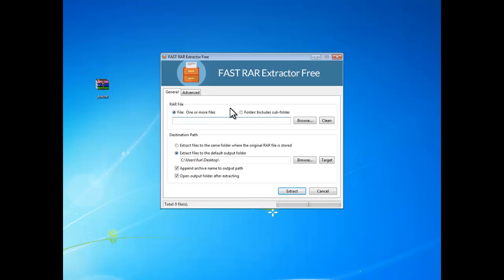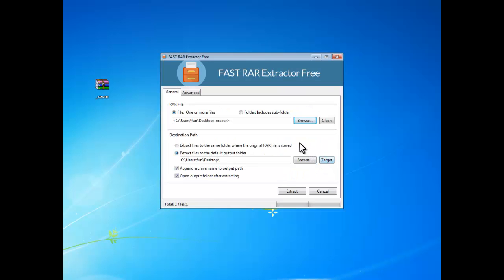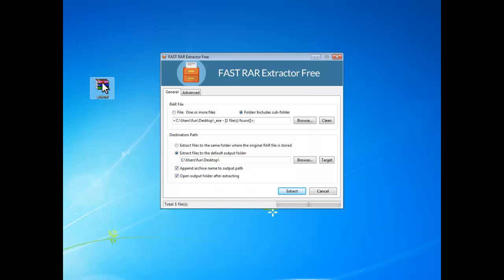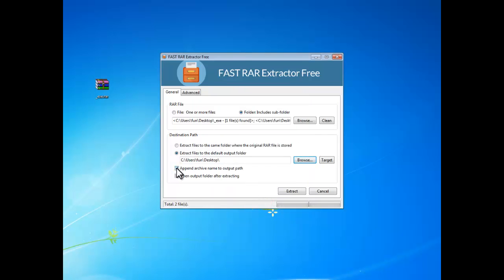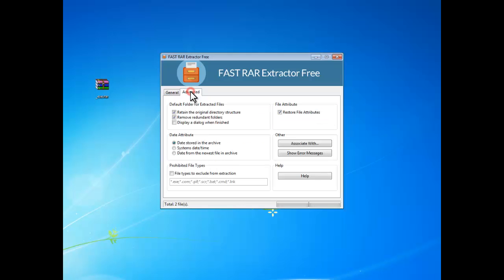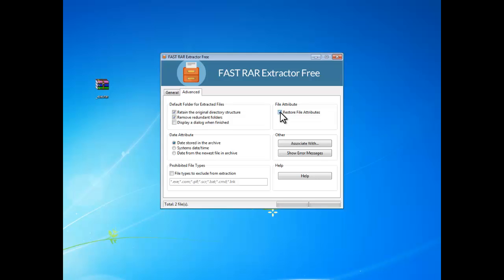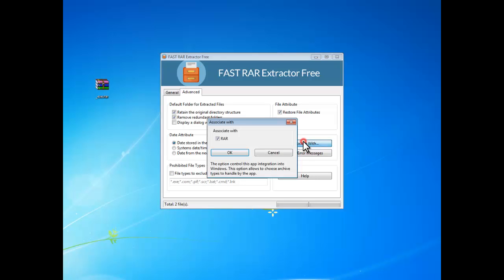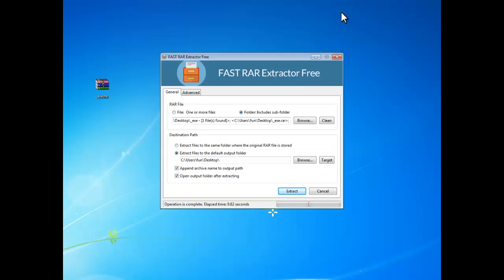How to Extract RAR Files with Fast RAR Extractor Fee [Fastest & Easily]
This tutorial will show you how to extract RAR files fast for free.